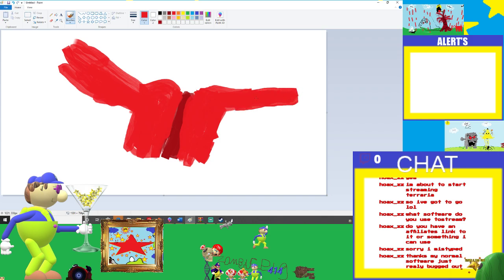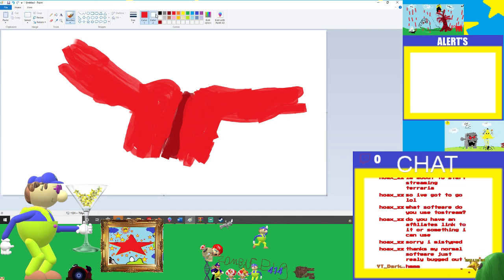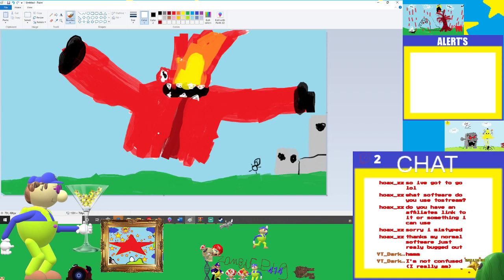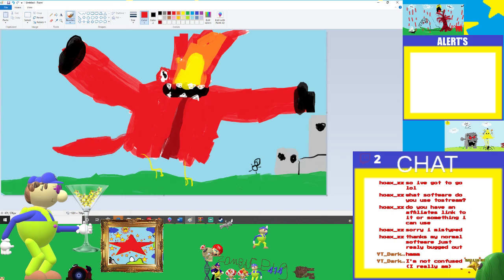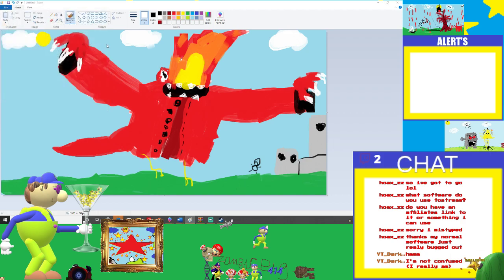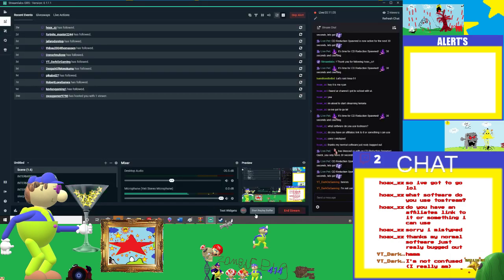painting "imageige jackets" (stream)